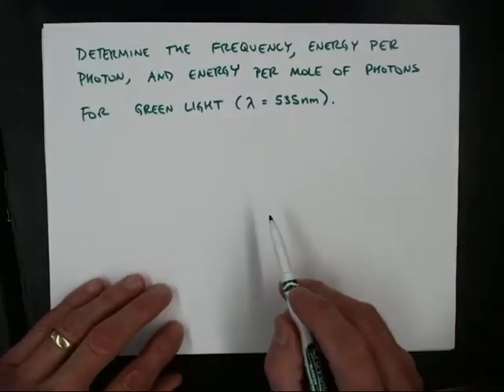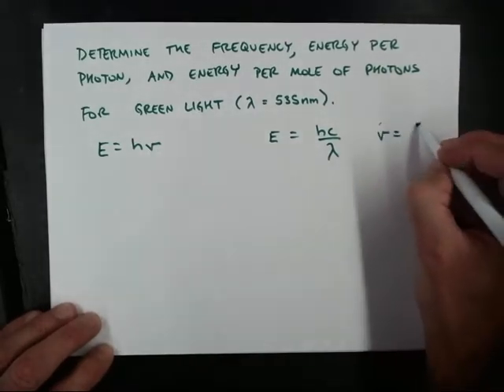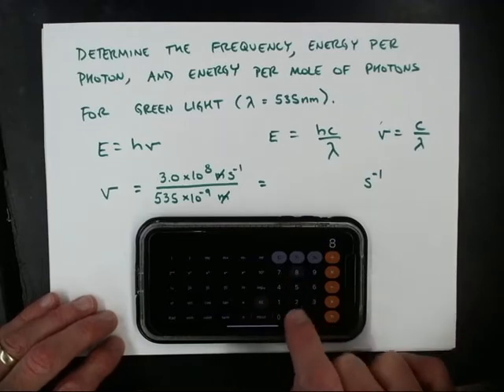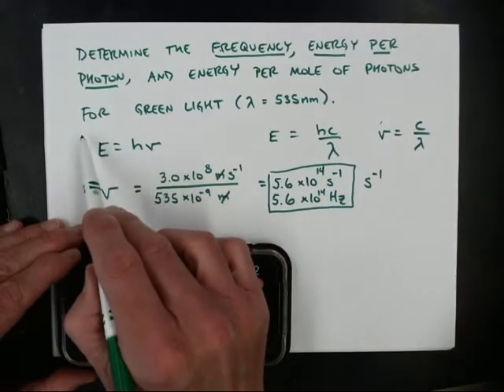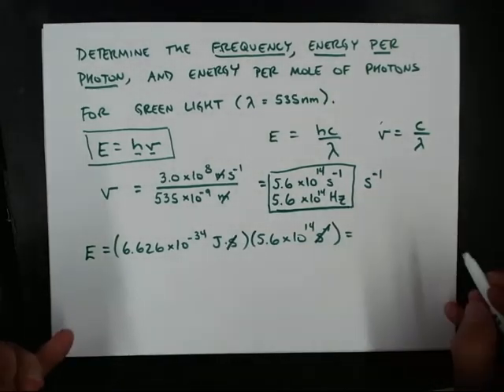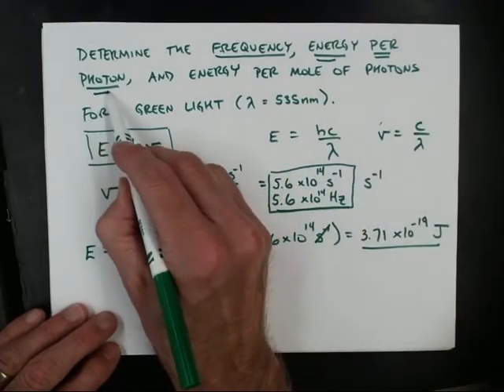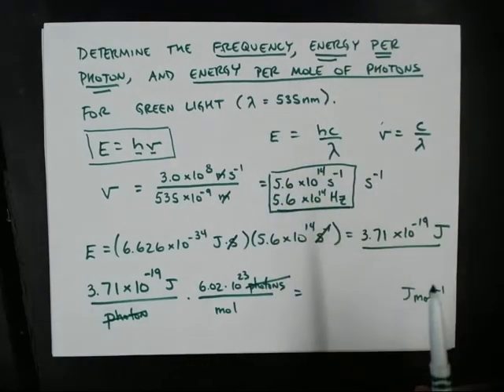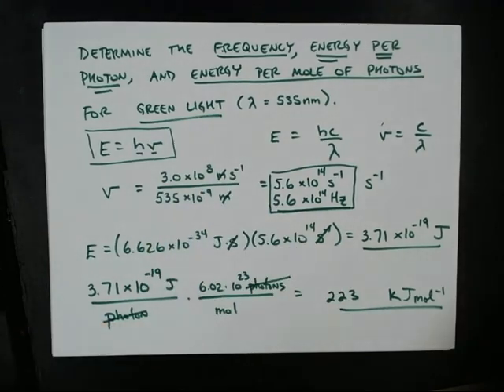Calculating the frequency, energy per photon, & energy per kJ of photons of green light CHE 111: 7-4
A general chemistry lecture that illustrates how to calculate the frequency, energy per photon, and energy per kilojoule of photons of light with a wavelength of 535 nm.